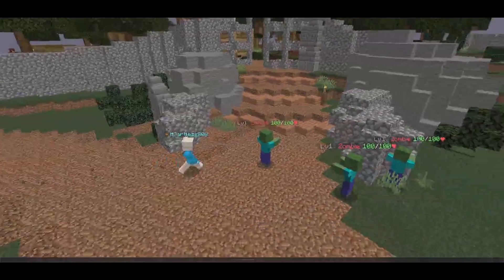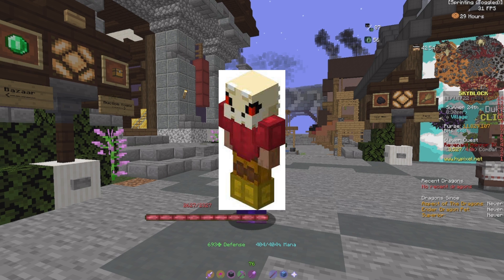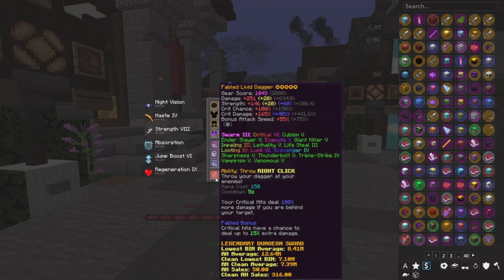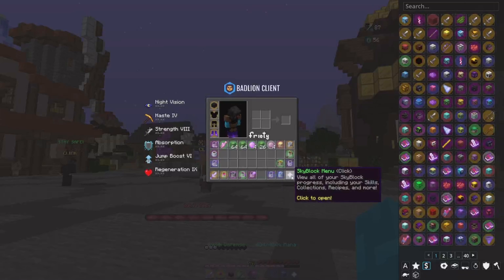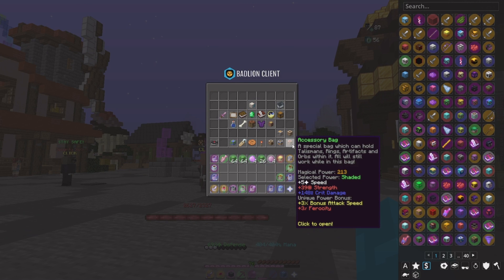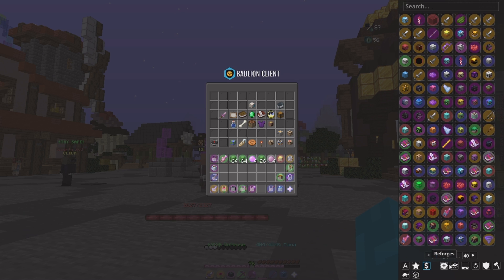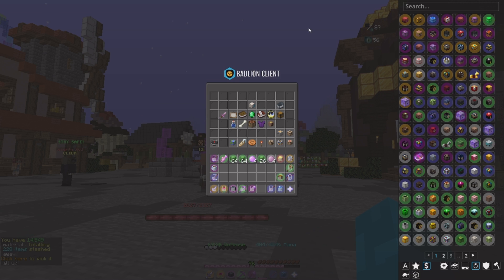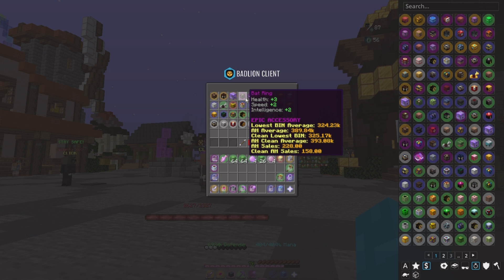These items will TRIPLE your damage in hypixel skyblock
Do this! to help increase your damage in hypixel skyblock
ill also be doing a giveaway at 100 subs for 10mil coins!